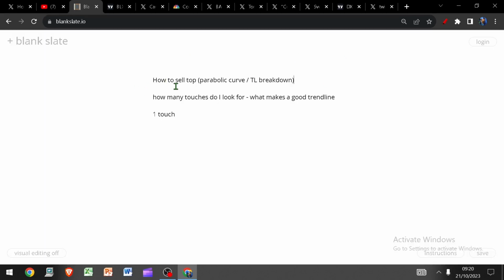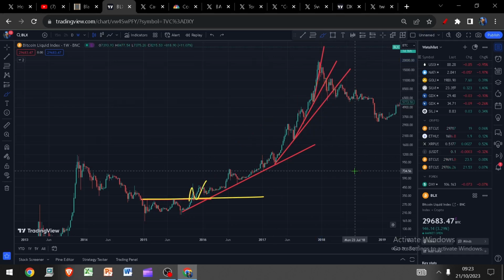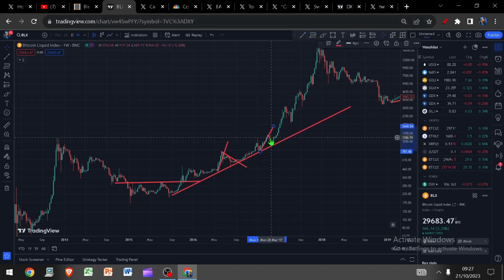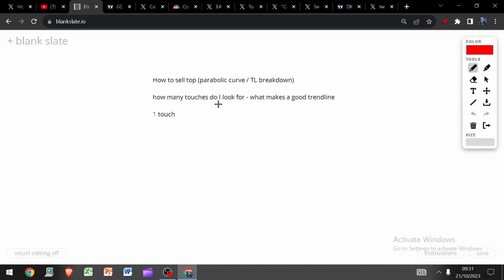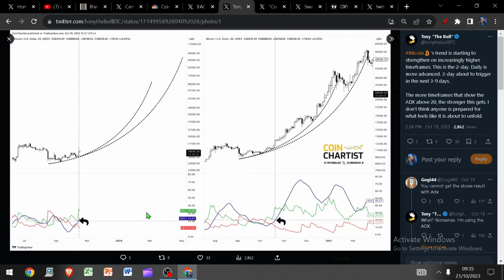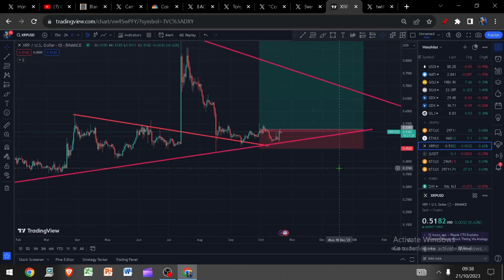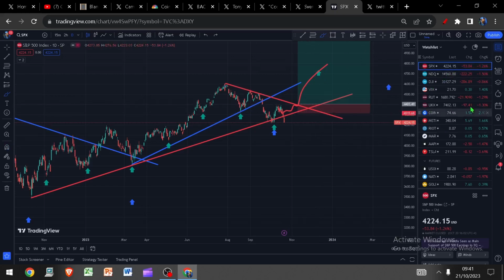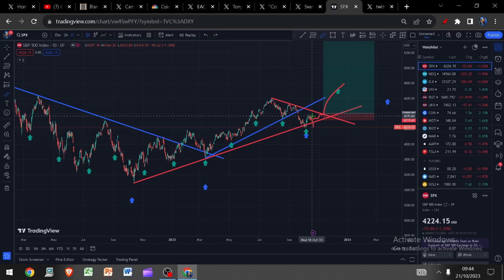How To: Sell the Top in Bitcoin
Bitcoin: How to sell the top
Huge bull run is closer than anyone realises!
Stock market firing warning shots!
TA & Live Trades

Bitcoin
Eth
Gold
Silver
SPX
Oil
DXY
MATIC